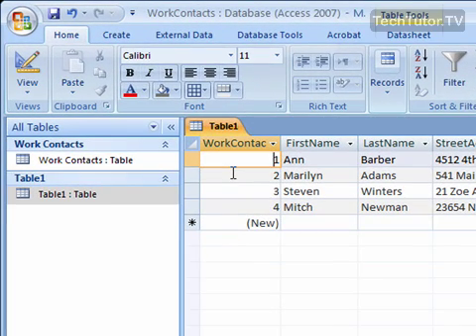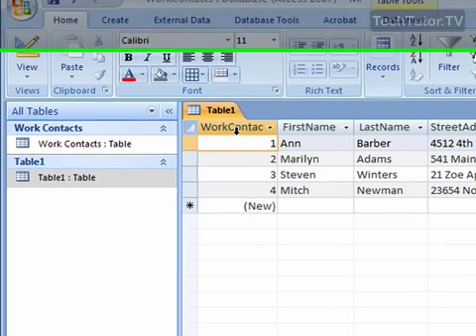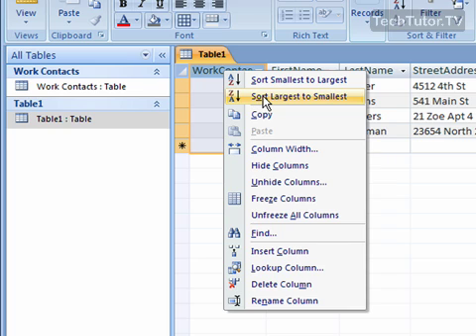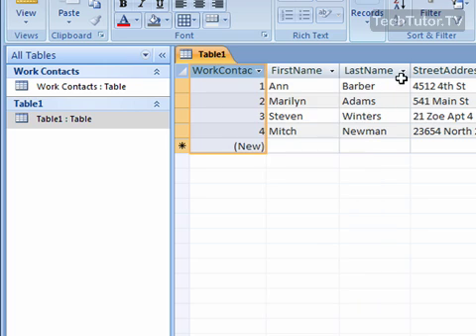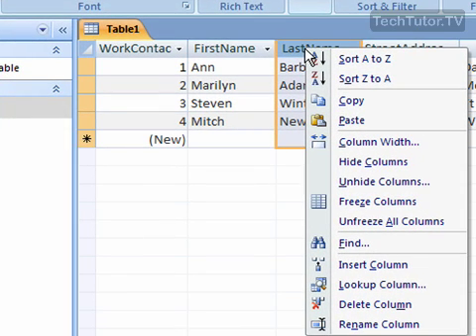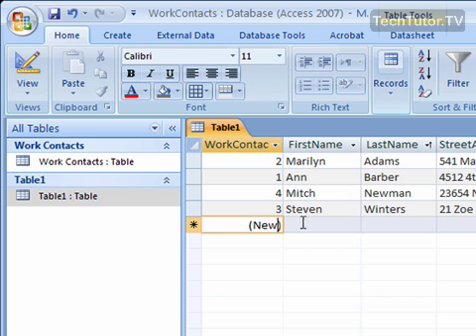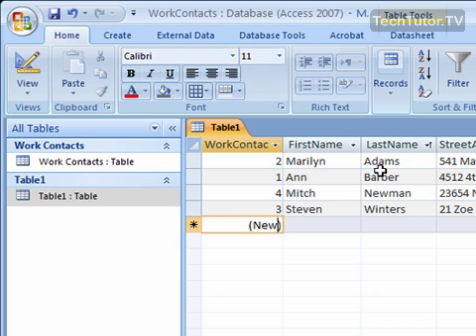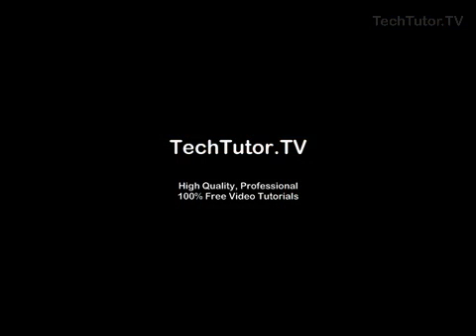Sort Records in Access 2007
See a higher quality video on TechTutor.TV! The records in your Microsoft Access 2007 database table can be sorted A to Z or Z to A for text, memo or hyperlink data types. Number, currency and autonumber data types can be sorted from smallest to largest or largest to smallest. The Date/Time data type can be sorted oldest to newest or newest to oldest while the Yes/No data type can be sorted selected to cleared or cleared to selected. Watch this video tutorial to find out how to sort records in Access 2007. See higher quality tutorials all for FREE